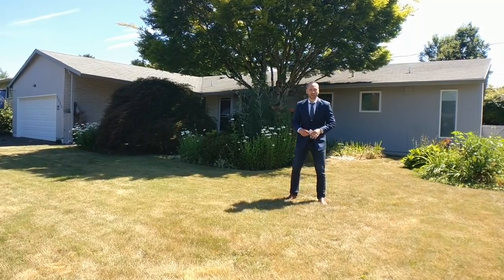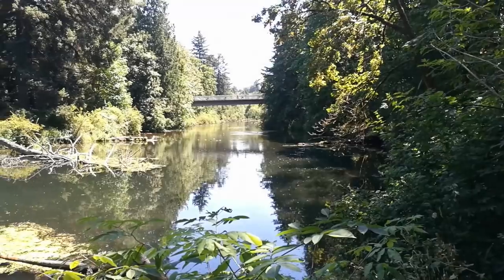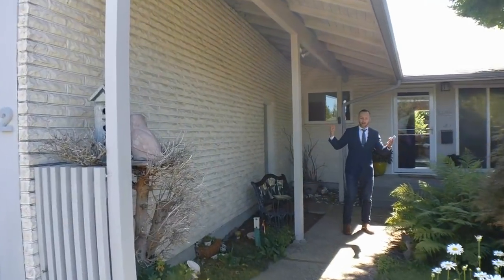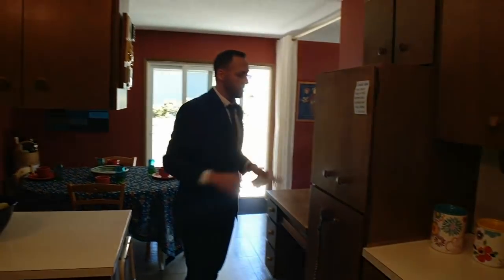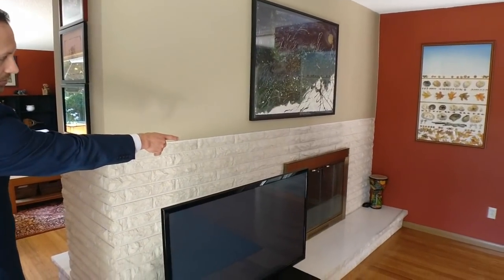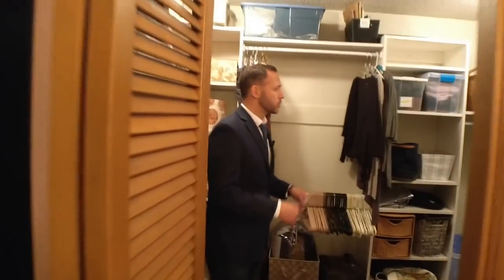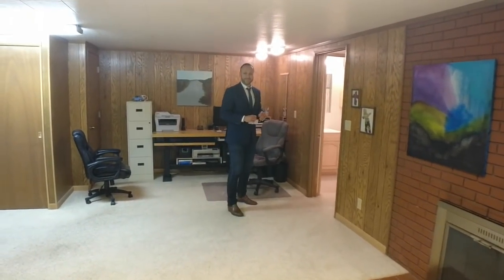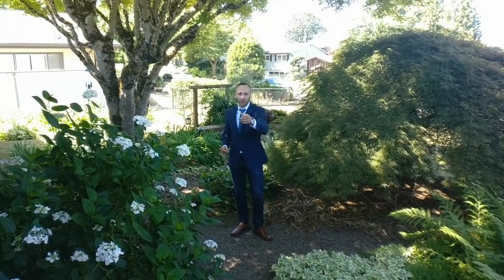Portland Home Tour - 5022 SE 34th Ave, Portland OR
Alex Roy, Buyer Agent
John L Scott Real Estate, Licensed in Oregon

Welcome to another Weekly Walkthrough where I take you on a tour of a home that is currently for sale in Portland, OR.  It’s a simple virtual tour that will give you a taste of what Portland’s east side has to offer.

Home seen in video:
5022 SE 34th Ave, Portland OR 97202
Listing Agent: Michelle Maida